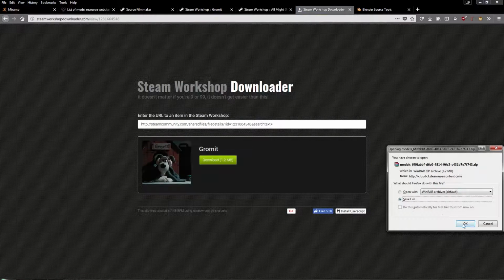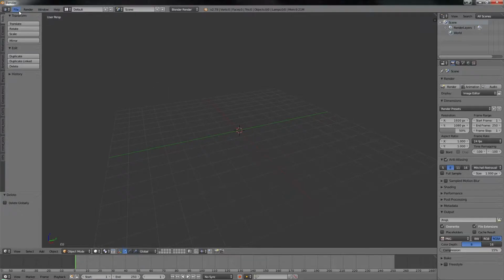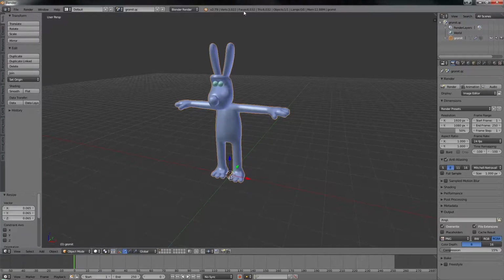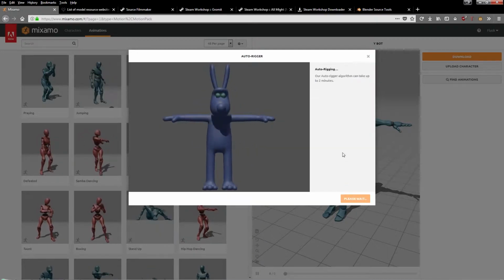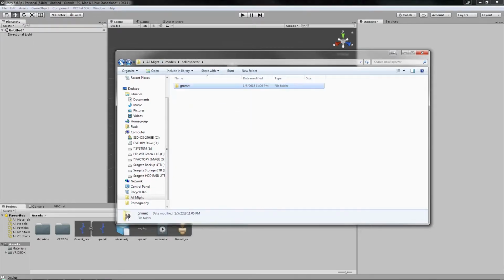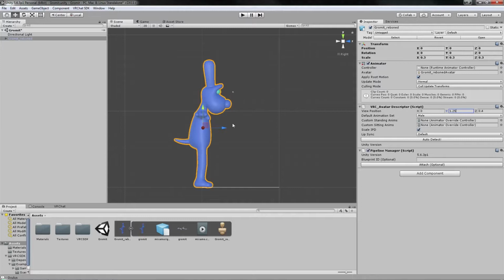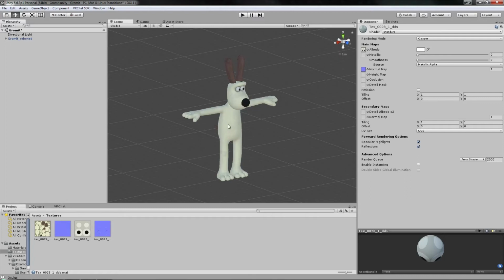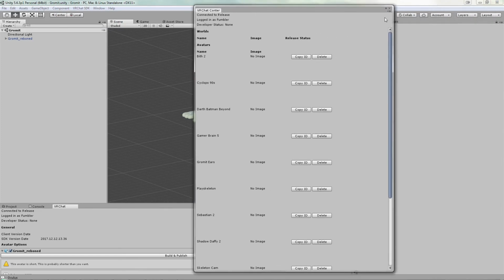VRChat Model Porting Tutorial for Greg Only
I'm still pretty much an amateur at this, but here's what I know.